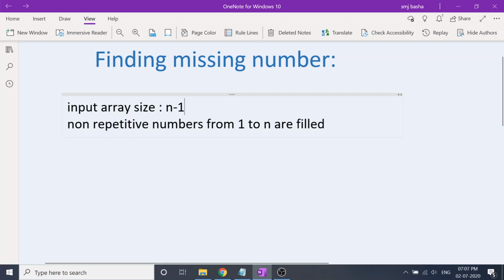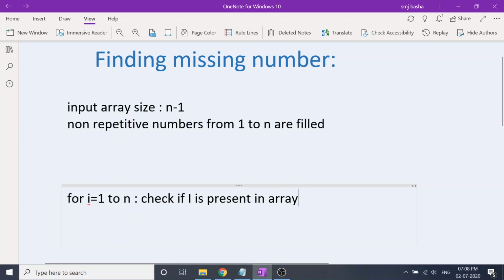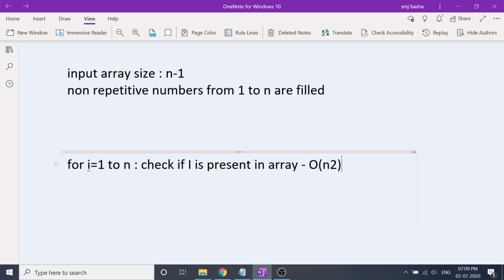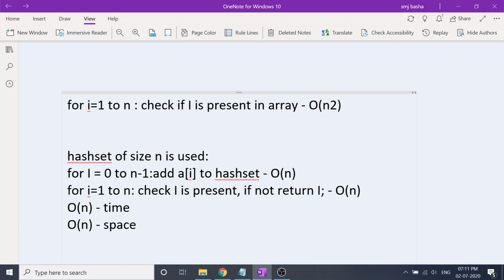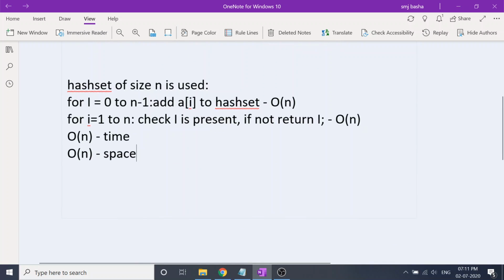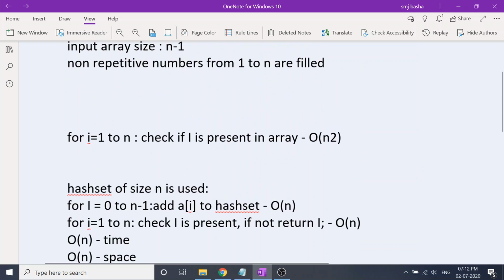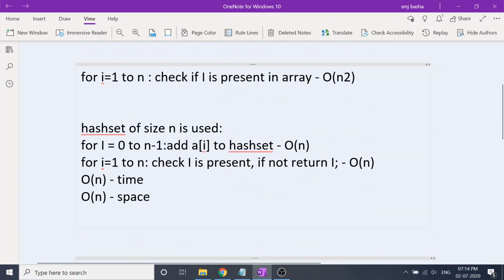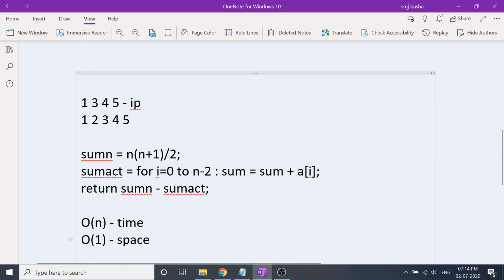Finding missing number in array(Linear time and constant space approach)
Happy Coding!